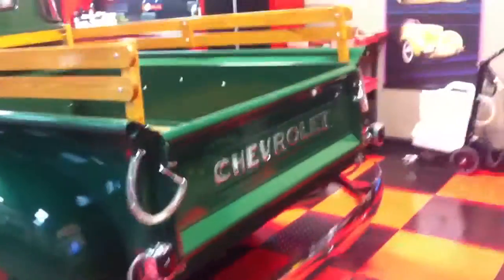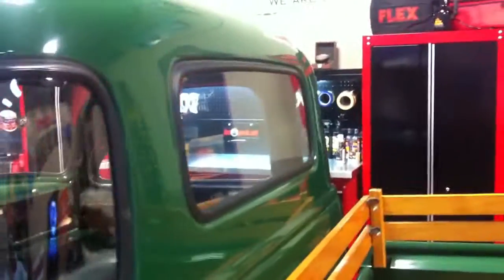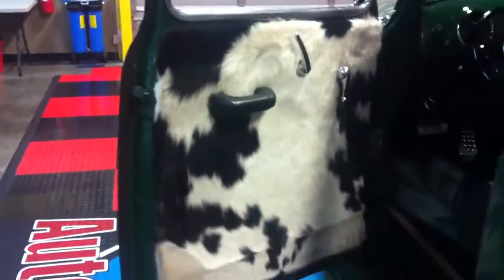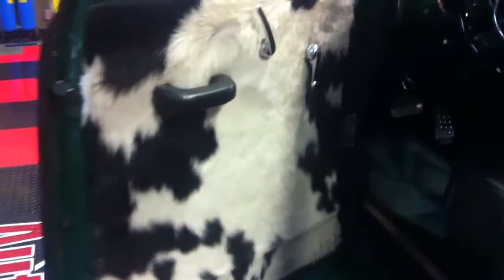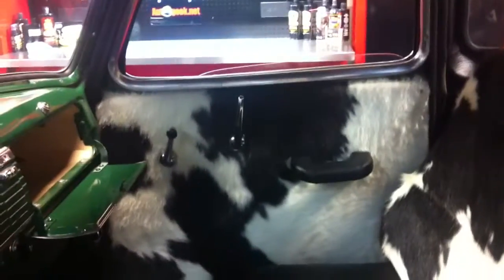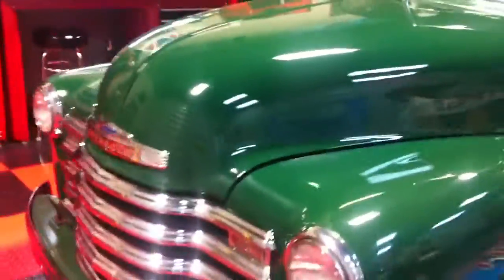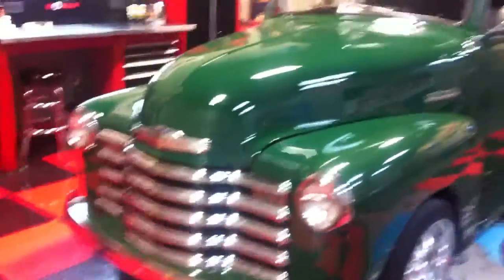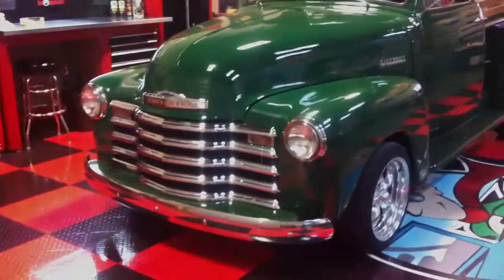Crazy Moo Cow Truck Interior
1949 Chevy 5-Window Pickup Extreme Makeover

This is a short video showing the crazy cow interior inside the 1949 Chevy 5-Window Pickup we did a complete extreme makeover to here at Autogeek's Show Car Garage Discussion Forum.

Google the below to find the thread with all the pictures and videos...

1949 Chevy 5-Window Pickup Extreme Makeover - Mike Phillips

Check out my how-to book to learn how to get into high end car detailing!

And be sure to join the AutogeekOnline Discussion forum as that's where ALL the action's at in the online detailing world!

See you on the forum!   -Mike Phillips